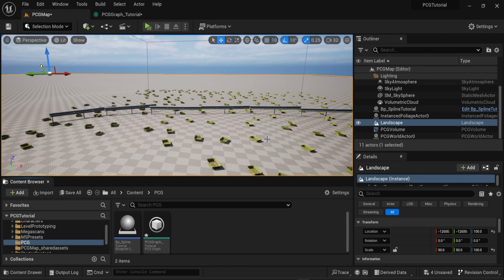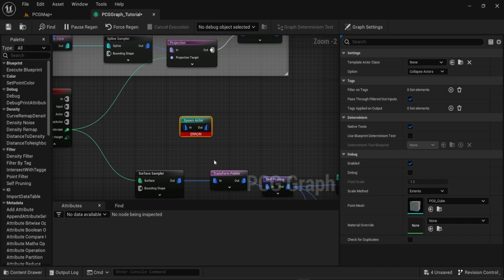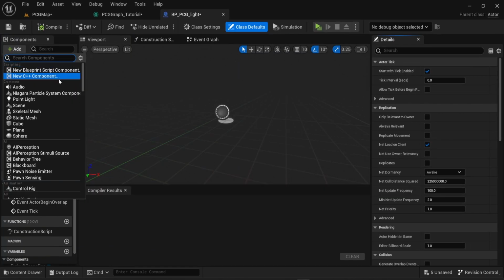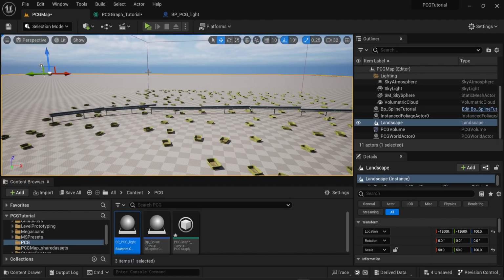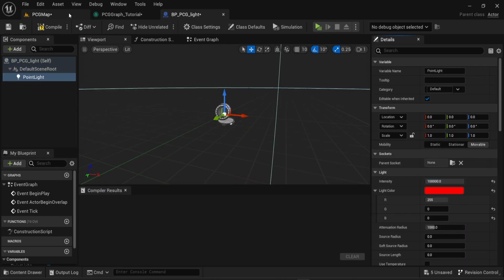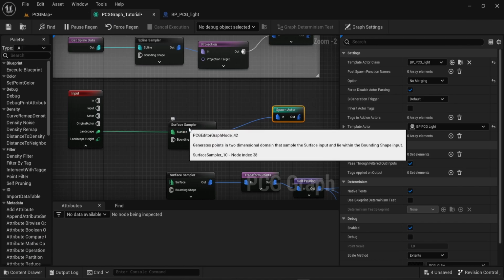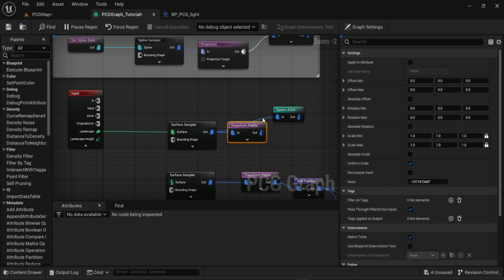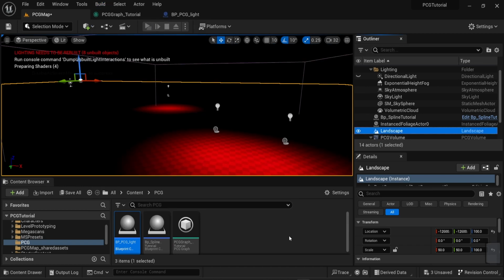Lights - Procedural Content Generation in UE5 | Tutorial Part 6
Part 6 of this series of tutorial on Unreal Engine Procedural Content Generation (Unreal engine 5.2). In this episode we will see how we can use splines to procedurally spawn meshes alongside curves.

Chapters:
00:00 - Intro
00:30 - Getting started
00:57 - Light blueprint
01:34 - No merging
01:47 - Surface sampler
02:00 - Performance
02:45 - Spawn lights
03:07 - Light position
03:36 - Baking lights